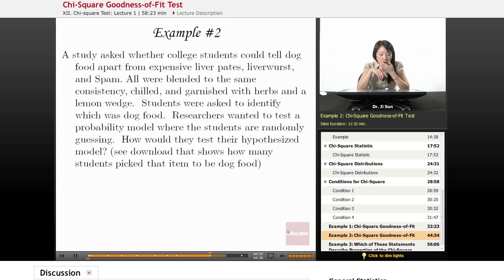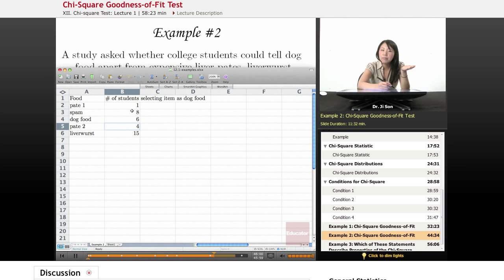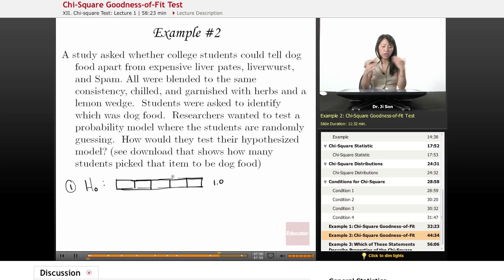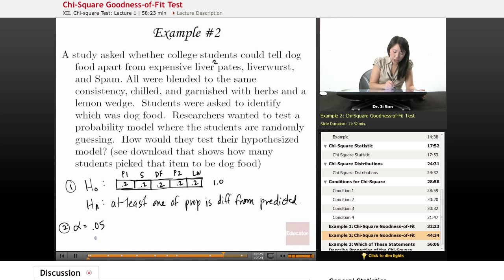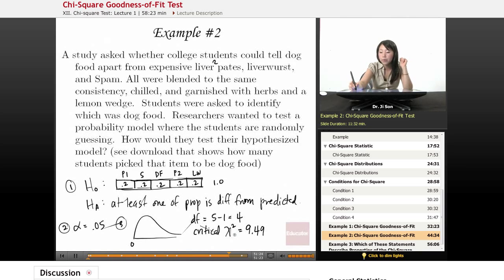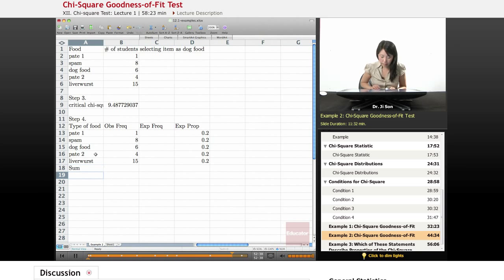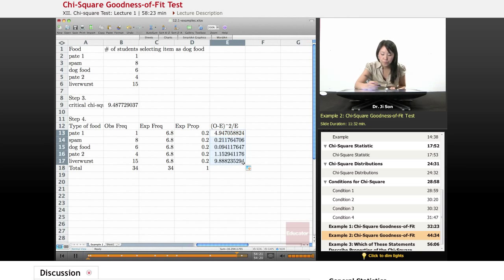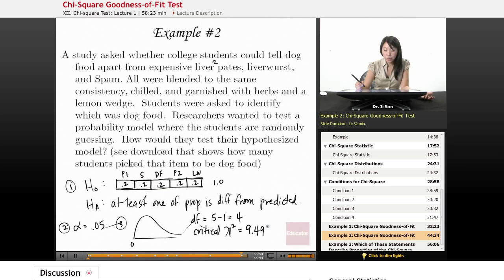"Chi Square Goodness of Fit Test" | Statistics with Educator.com